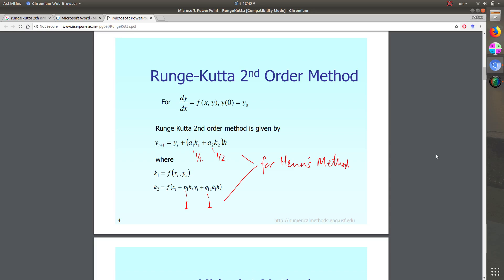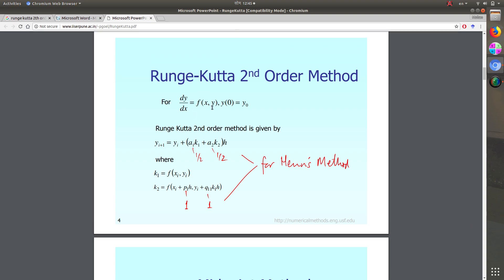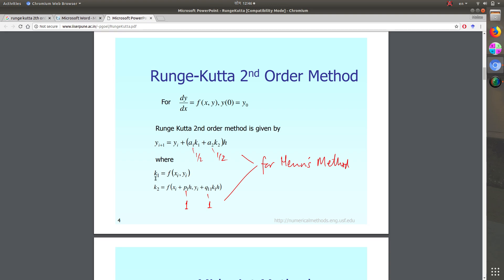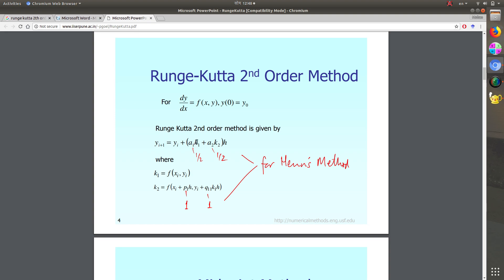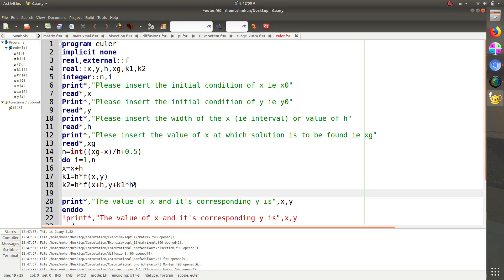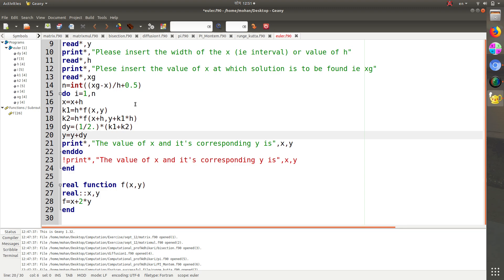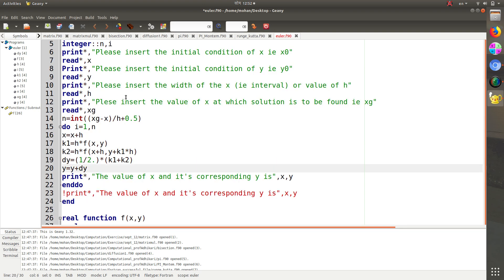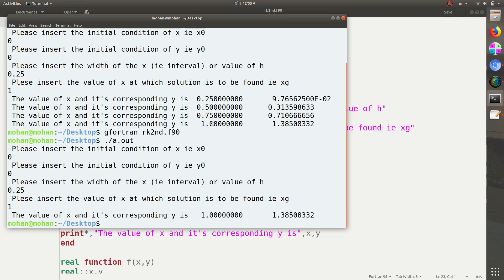Solution of differential equation using Runge kutta 2nd order method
This method Explains the solution of first order differential equation using Runge Kutta second order method in Fortran. Please do say something about this tutorial. Thanks...